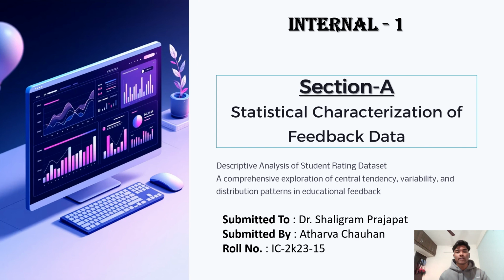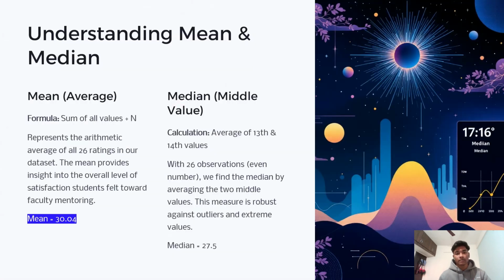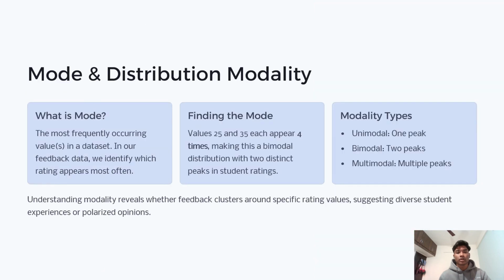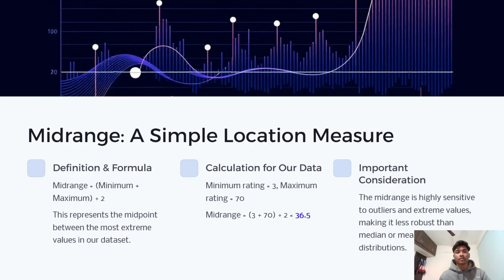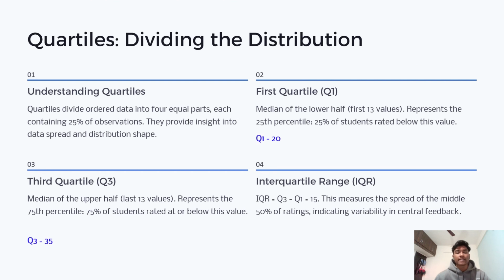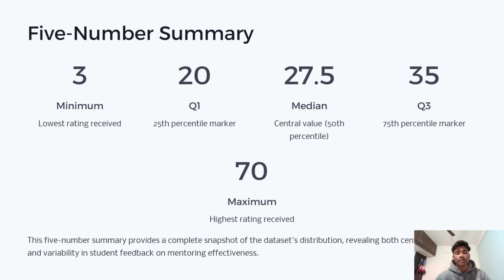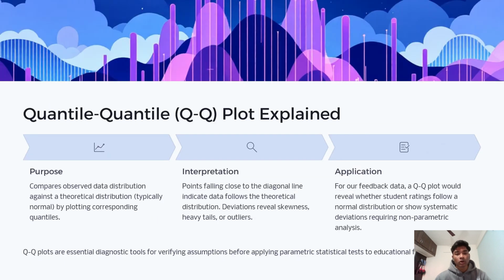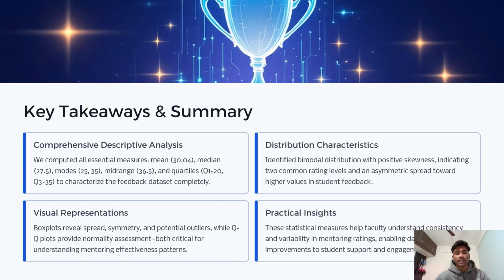Q2| Datascience Internal Test-1st |Statistical Characterization of Feedback of data/Section A